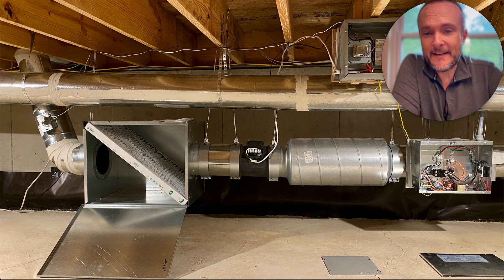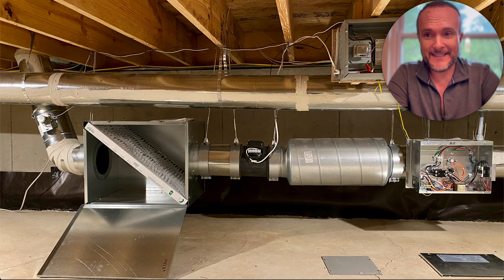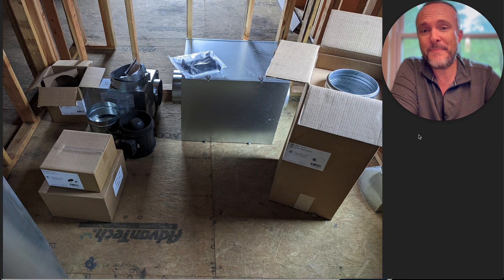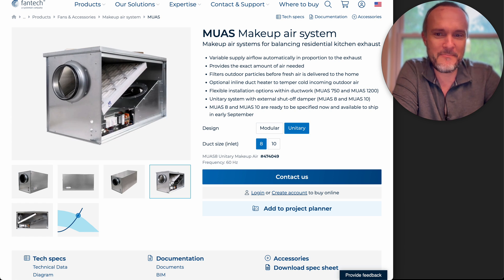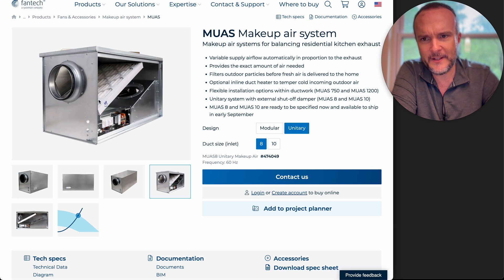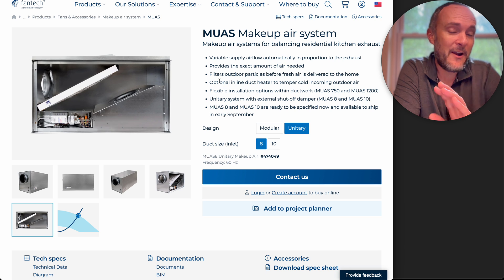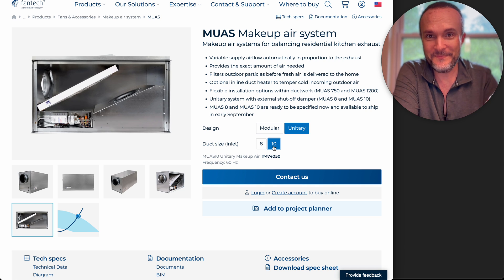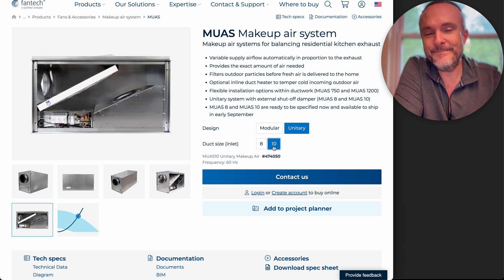UPDATE: Compact All-in-One Make Up Air (MUA) for Kitchen Exhaust Hoods: Fantech MUAS 8 or 10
There's a new option for active make up air coming soon- Fantech's unitary MUAS 8 or 10 (that refers to the duct size- they're likely 750 cfm or 1200 cfm, respectively). It's missing the silencer and the optional pre-heater, which can be critical not just for comfort but also materials that might shrink so fast they crack audibly (drywall, wood flooring, etc).